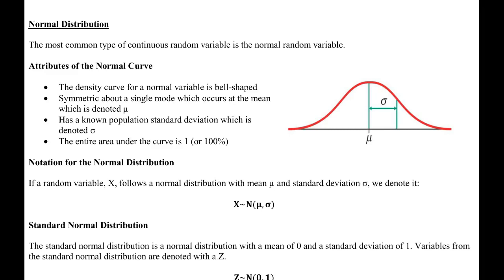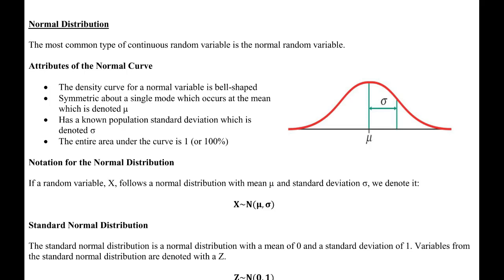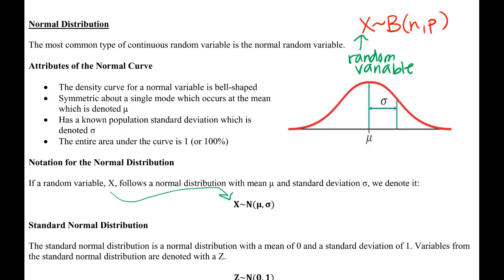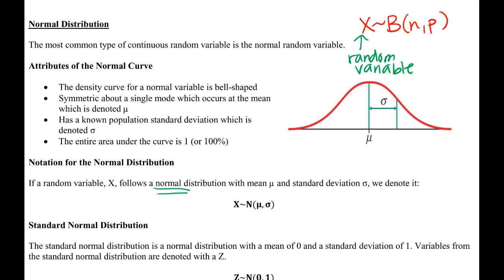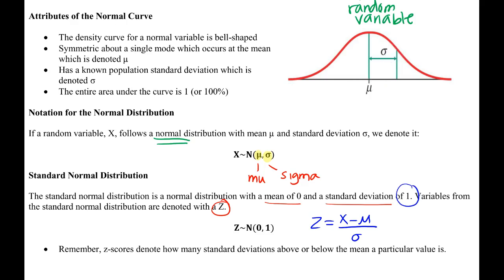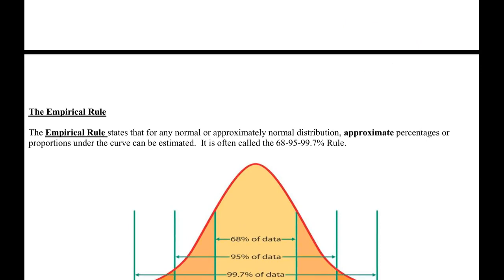Math 119: Normal Intro